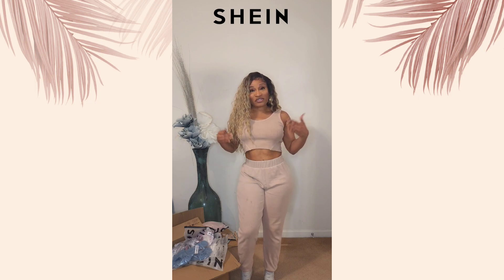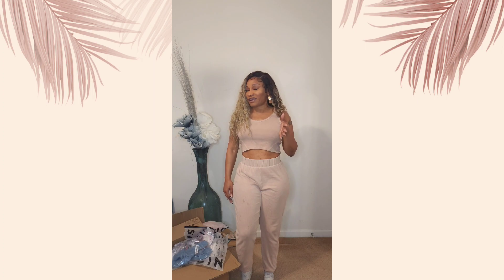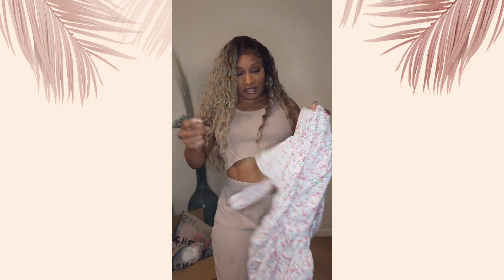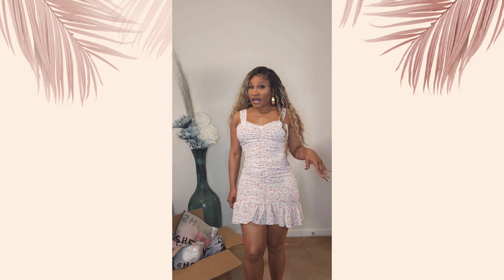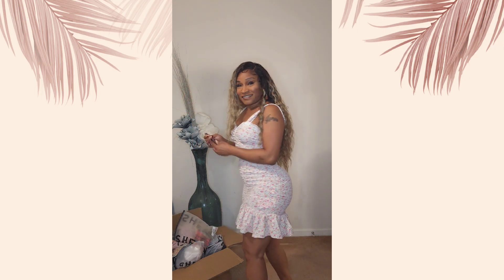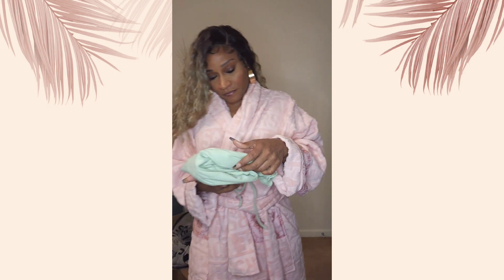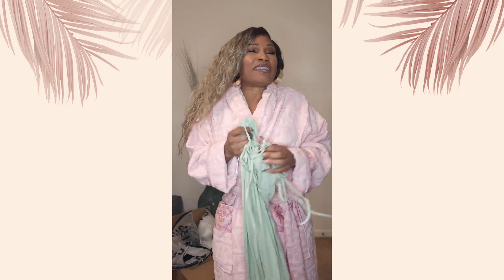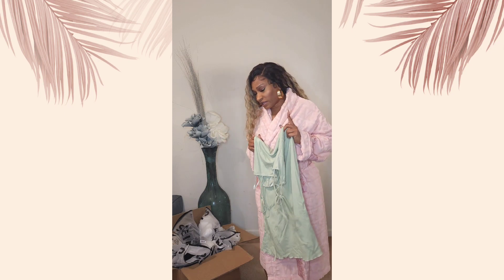The Ultimate Shein Haul Pt. 1. Summer Items you will fall in love with.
Have you ever been to Shein's website and wondered what the quality would be like for certain items? Let's face it,  online shopping could be hit or miss, and although Shein has amazing customer service, who wants to wait on an exchange or refund especially when it has to be shipped overseas!

I'm this Haul I will go over the first half of this Shein order,  which consists mainly of summer items.

I will paste the link to each item Below.
This Haul is not Sponsored in any way,  I paid for all of these items.

Item 1: Ditsy Floral Dress (I'm wearing a Small)

Item 2: SHEIN MOD Asymmetrical Neck
Drawstring Split Hem Solid Dress -Pink
(I'm wearing size Small)

Item 3 and 4: SHEIN MOD Tie Shoulder Ruched Bust Tie Front Cami Dress - Mint Green (size Small) Black (size XS)

Item 5: SHEIN MOD Solid Crop Wide Strap Top & Drawstring Split Thigh Skirt - Black (Size XS)

Item 6: SHEIN SXY Textured Crop Tube Top & Pencil Skirt Set - Yellow (Size Small)

Happy Shopping 💖